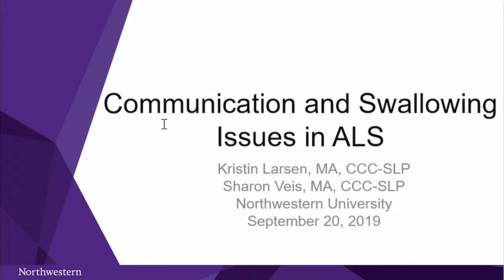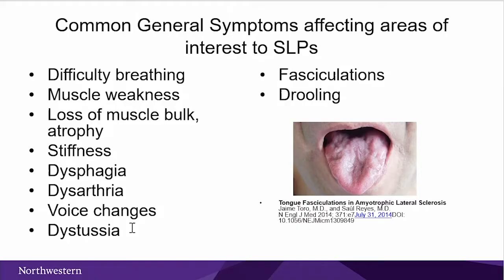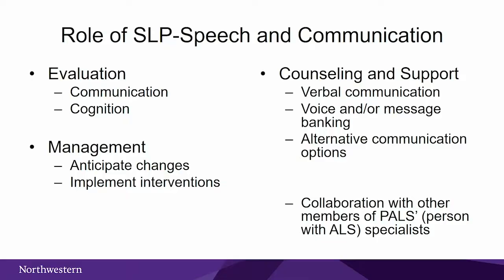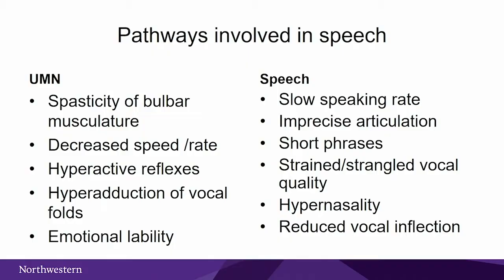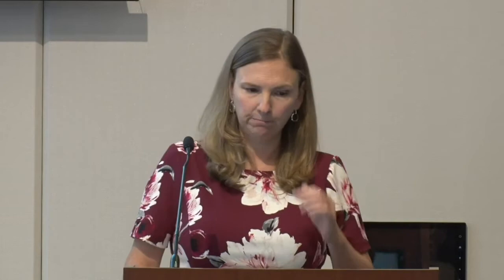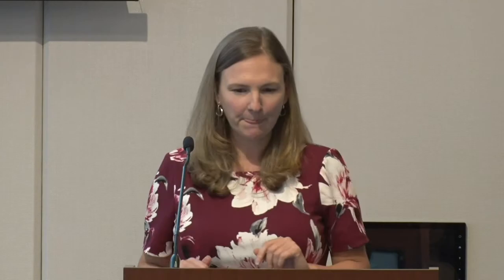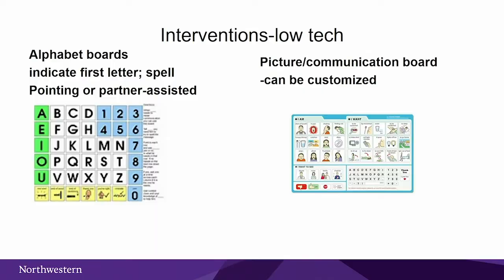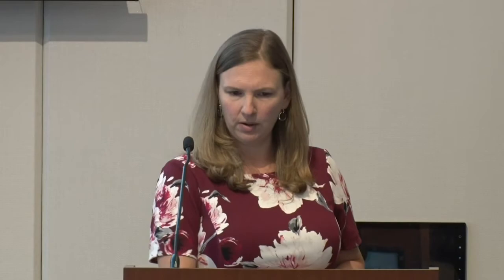Communication and Swallowing Issues in ALS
Communication and Swallowing Issues in ALS - Kristin Larsen, MA, CCC-SLP, and Sharon Veis, MA, CCC-SLP

Northwestern's Second Annual Updates in the Diagnosis and Management of ALS - Friday, September 20, 2019